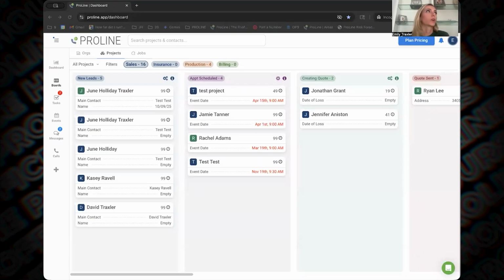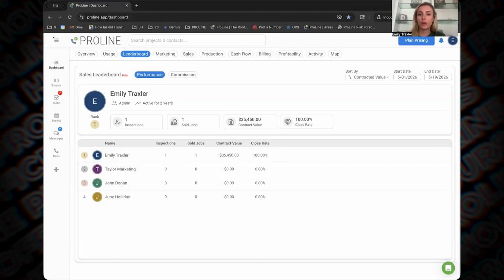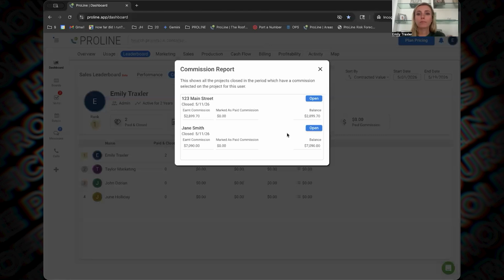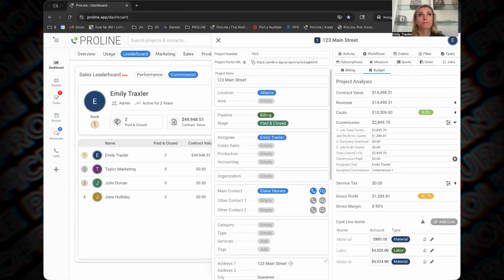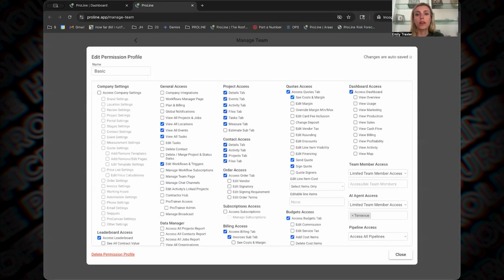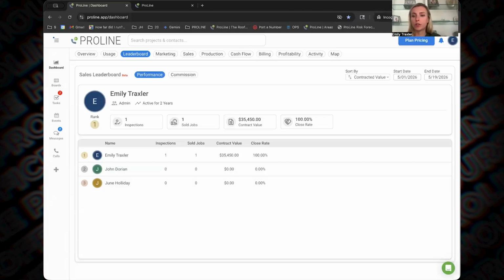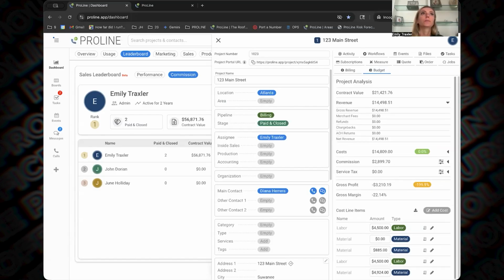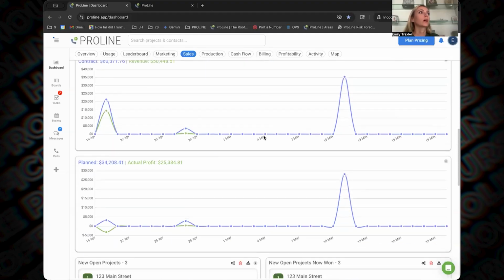ProLine's Leaderboard | Office Hours #105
Learn how to use the Sales Leaderboard inside ProLine's dashboard, including how performance metrics work, how to track and record commission payments, how upsells affect actual revenue, and how to control which team members appear on the leaderboard.

0:00 – Intro
0:28 – Navigating to the leaderboard
0:43 – Performance tab: scorecard, metrics, and what reps vs. admins see
1:18 – The leaderboard: close rate, inspections, sold jobs, and contract value
3:03 – Commission tab: columns explained & why paid commission matters
3:59 – Opening a rep's commission report
4:51 – How to record a commission payment from a project
6:52 – Controlling who appears on the leaderboard
7:02 – Permission profiles vs. individual profile settings
9:04 – Q&A: tracking upsells, change orders, and planned vs. actual profit

Ways to Work with Us:

ProLine Office Hours w/ our Emily, VP of Support & Success (Tuesdays 4:30PM EST Weekly)

Get your Roofing Questions Answered on Roofer2Roofer (Monday 4:30PM EST Weekly)